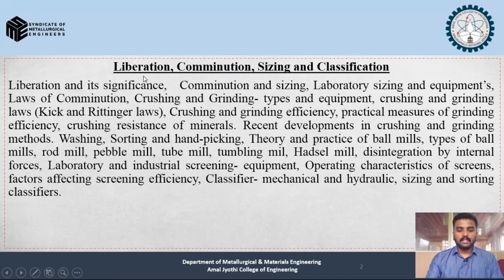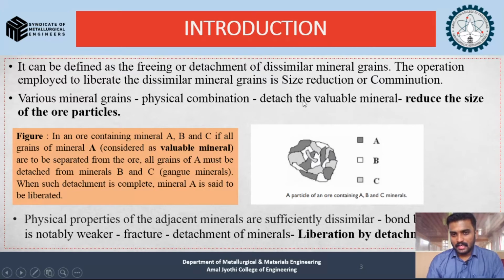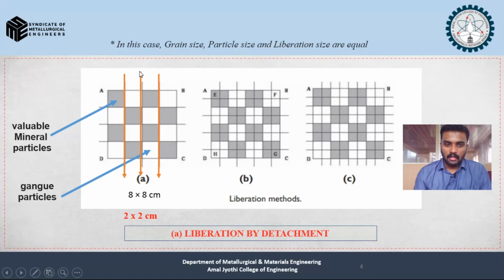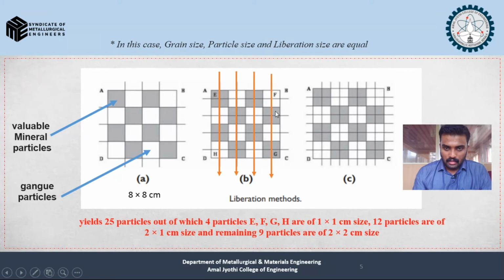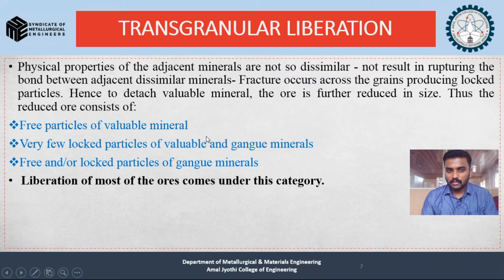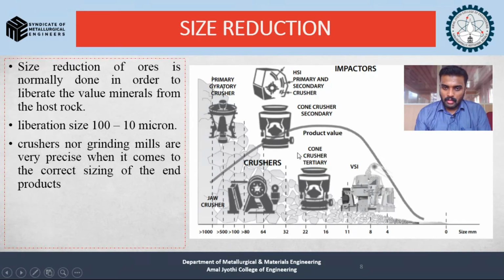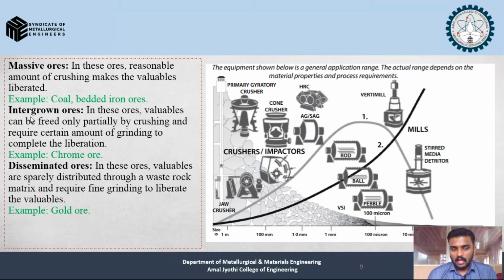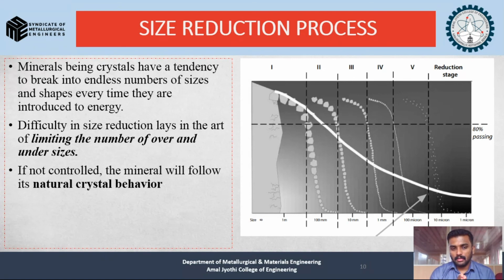MINERAL BENEFICIATION LECTURE 05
Liberation and its significance